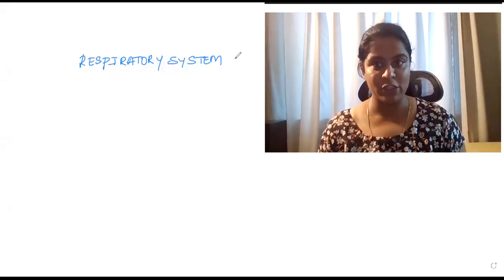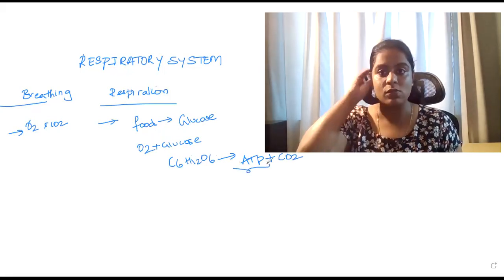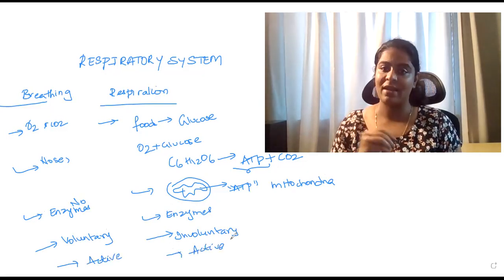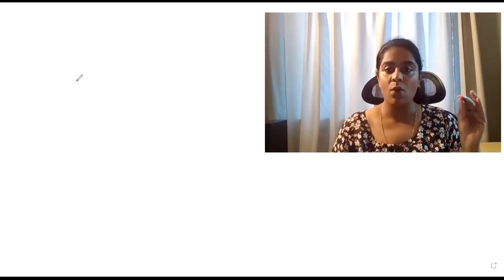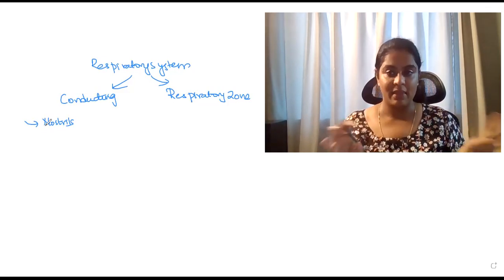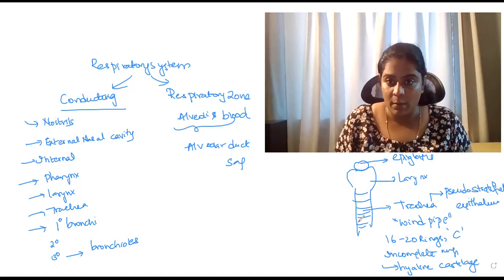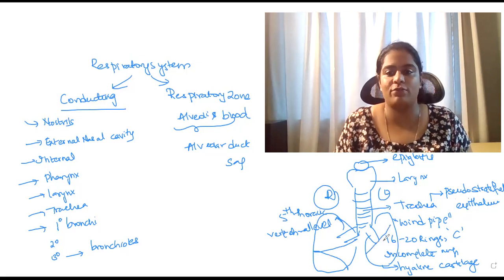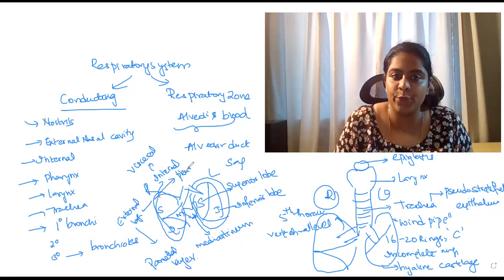Respiratory system-Class 11 NEET Part 1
In todays lecture following topics are covered
1,Breathing and Respiration
2,Parts of Respiratory system
3,Functions of respiratory system